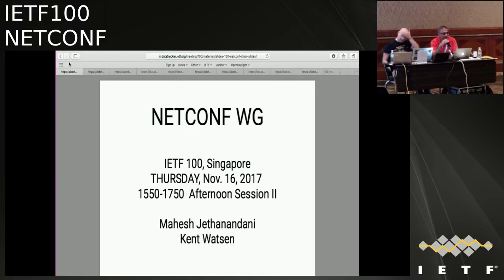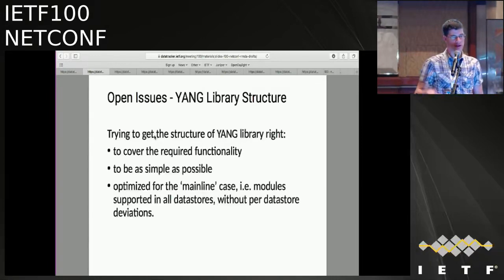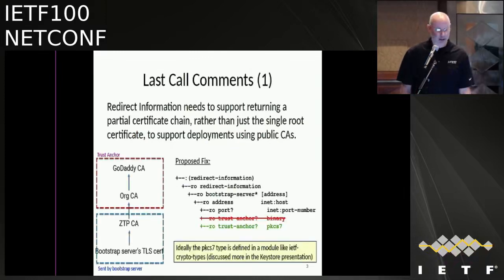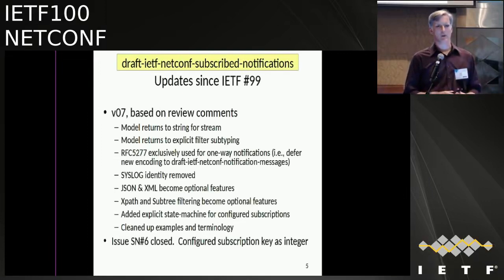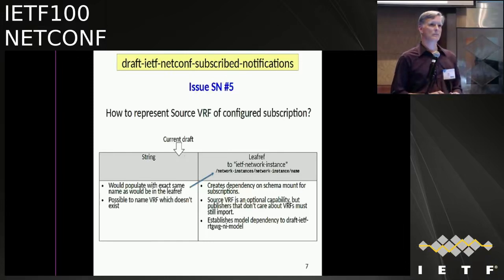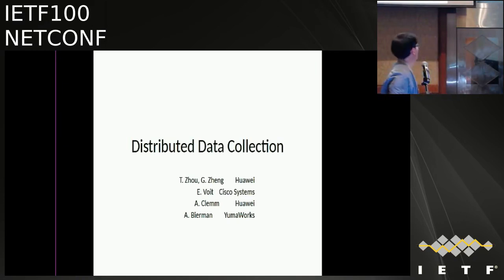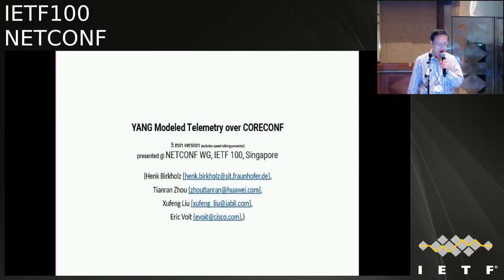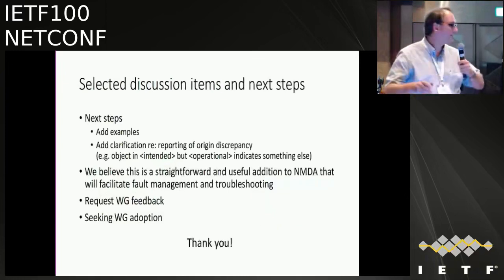NETCONF 20171116 1550